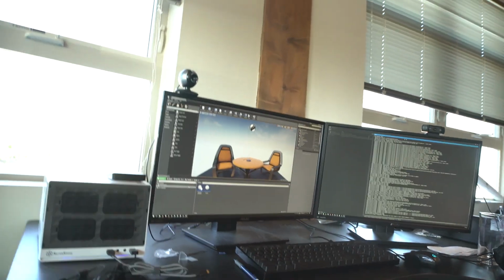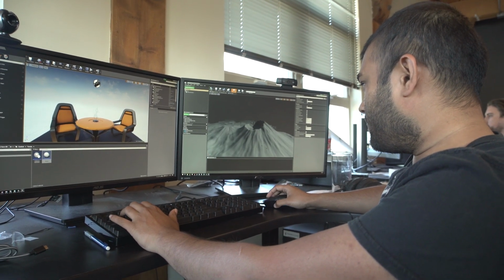SES Vlog 007: Terrain 2.0 - Volcanoes, Water & More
Since last week had only a little game info, this week's Vlog is a deep dive with Zabir to reveal the prototype for Terrain 2.0! He covers why we are doing it, what potential it opens up, (water, volcanoes, beaches, ravines) and a bit of info on the tech behind it.